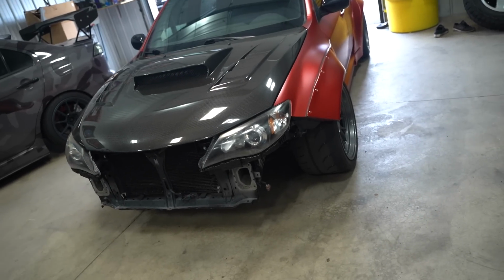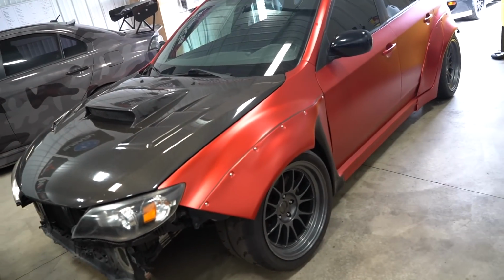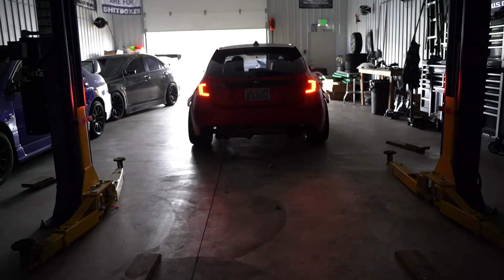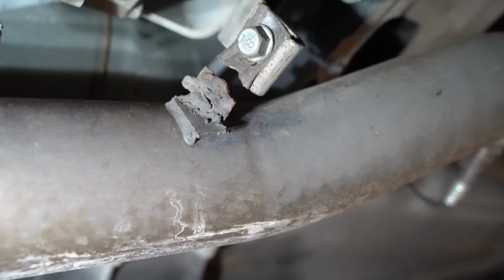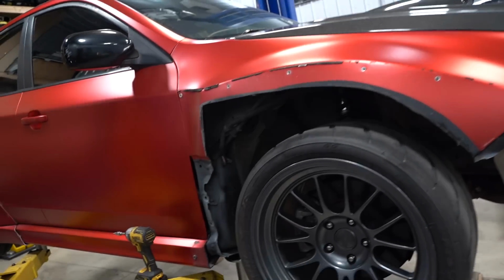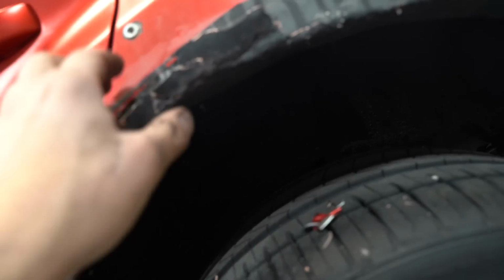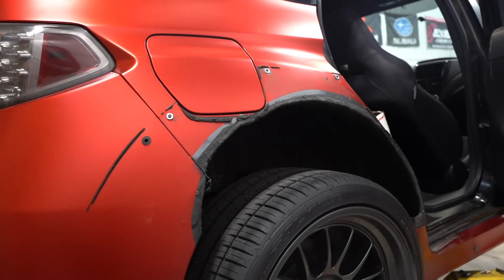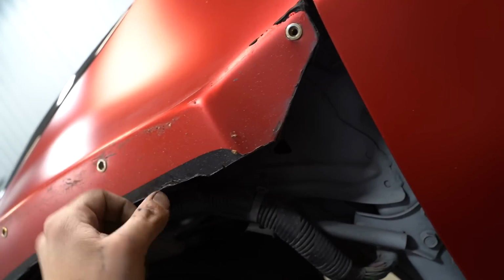Hidden Gem's Under the STI Widebody...